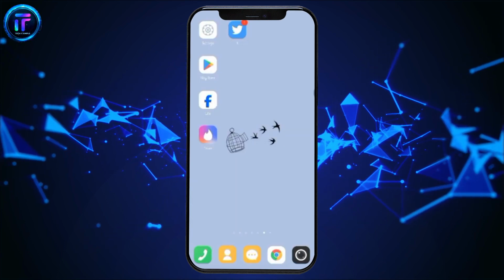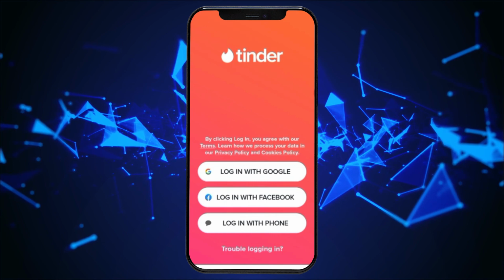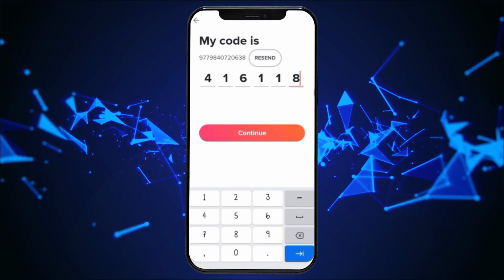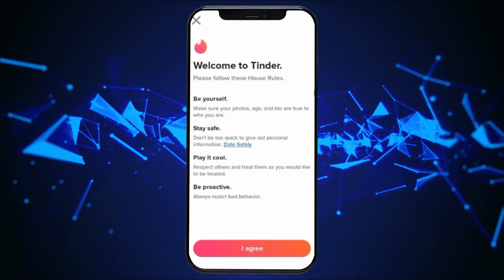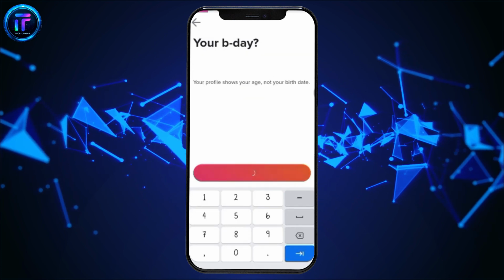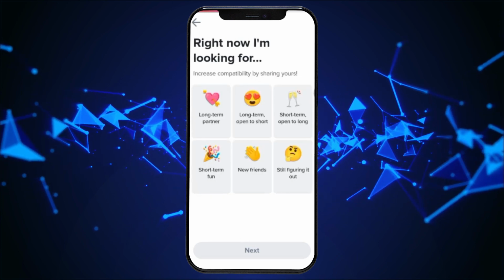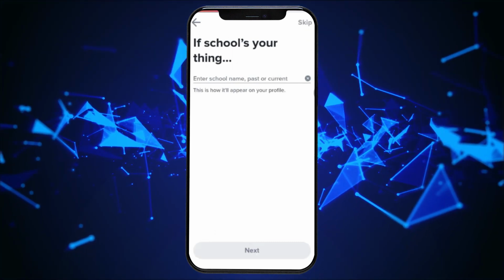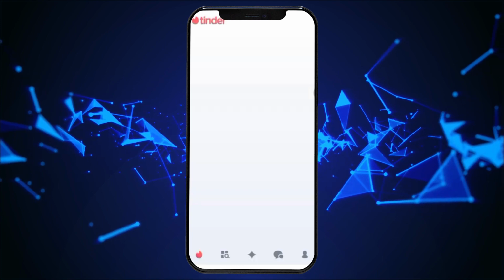How to Create Tinder Account 2024?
Embark on your journey to find meaningful connections with our simple guide on how to create Tinder account. We'll walk you through the process step-by-step, without overwhelming technical jargon. Begin by downloading the Tinder app from your device's app store. Once installed, open the app and follow the prompts to sign up for a new account. With our easy-to-follow instructions, you'll be ready to start swiping and meeting new people in no time. Join the Tinder community and explore the possibilities of finding meaningful connections today.